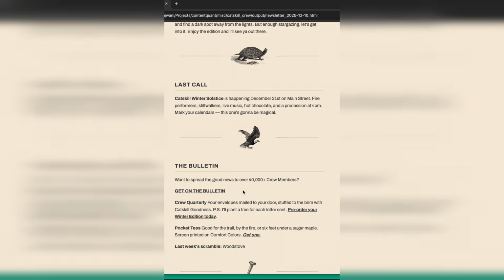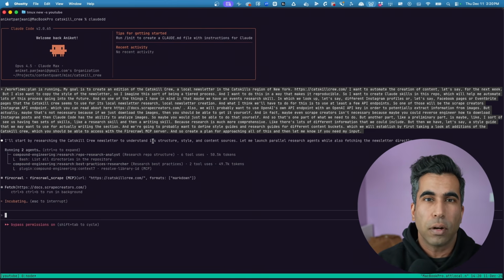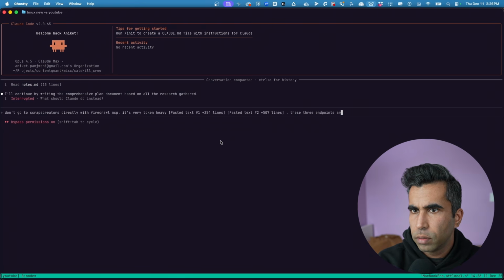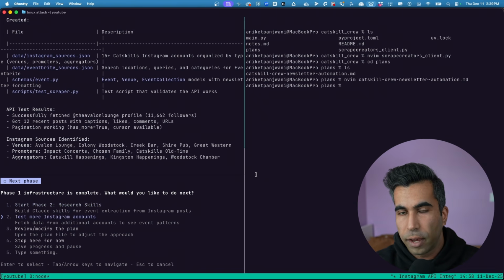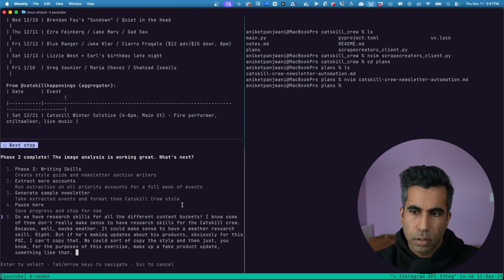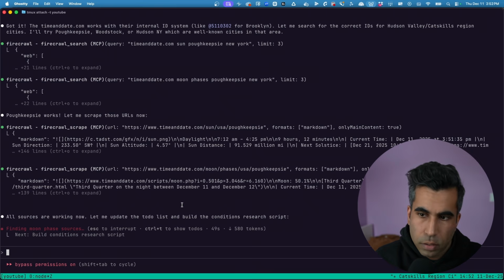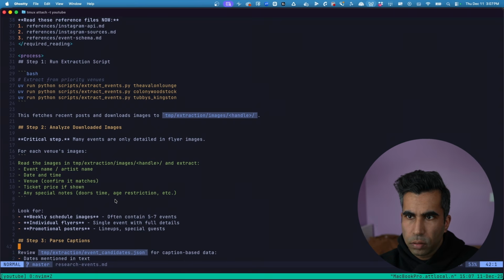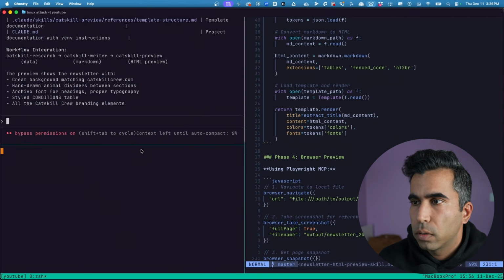I automated a local newsletter with Claude Code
Join the AI MBA to learn personally from me how to build with Claude Code ⤵️

Summary ⤵️
Thousands of local newsletter operators throughout the world spend hours manually creating their local newsletter. Can we use Claude Code to automate the research, writing, and even match the newsletter's style?

In this video, I show how I use Claude Code to do exactly that.

0:00 Automating a local newsletter with Claude Code
0:37 Starting Claude Code in plan mode
0:52 Voice dictating instructions with Superwhisper
4:04 Running out of context and recovering
6:04 Compound engineering plugin and sub-agents
7:55 What are Claude skills?
10:20 Using Firecrawl for web scraping
12:56 Phase 1: Building Instagram scraper infrastructure
19:02 Testing event scraping from Instagram
20:37 Image analysis for event extraction
24:11 How auto-compaction works
26:19 Creating writing skills for content buckets
32:02 Weather and conditions research
33:07 Creating the style guide
37:02 Restructuring skills properly
43:19 Building the HTML preview skill
47:25 Testing the full workflow
49:07 Final results and conclusion